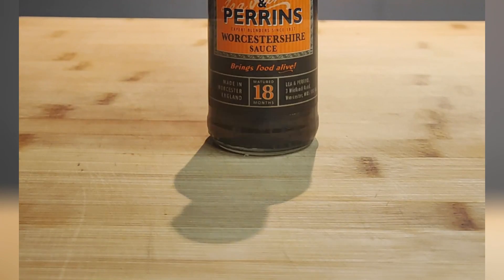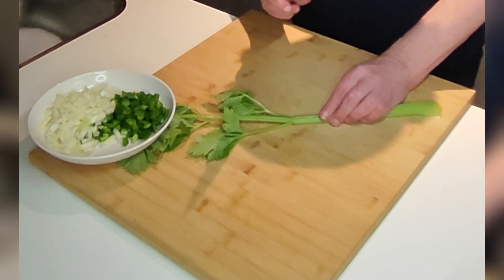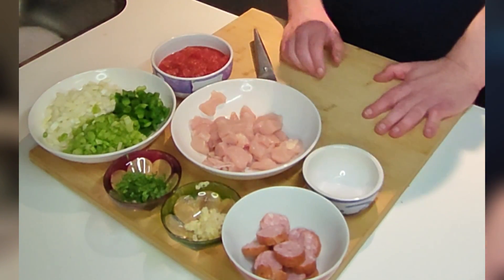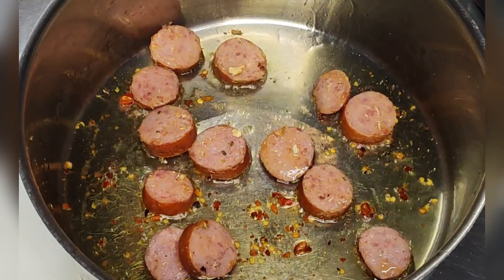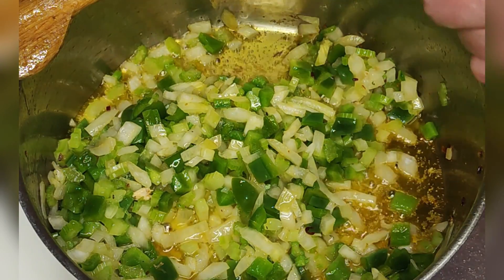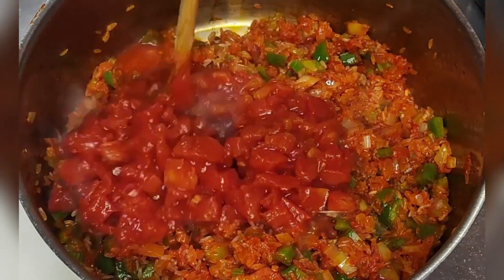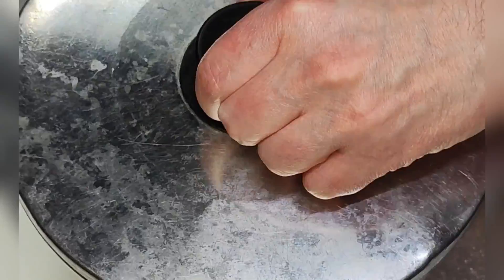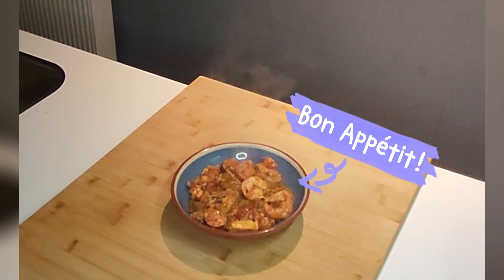Creole Style Jambalaya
Creole Style Jambalaya: Rice is a common ingredient; it is used in many exquisite dishes all over the world, and of course the US also has a dish that really stands out: Jambalaya ! It is a mix of French, African and Spanish influences , consisting mainly of meat and vegetables mixed with rice . But boy, what a joy when these combined elements come together in one dish!